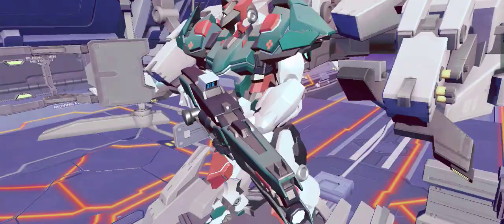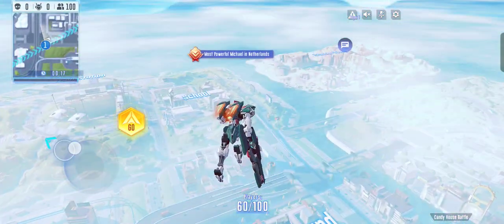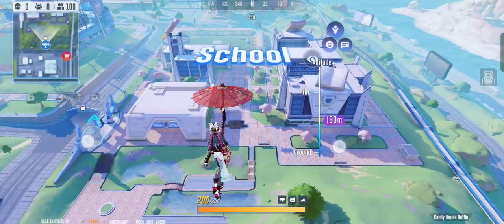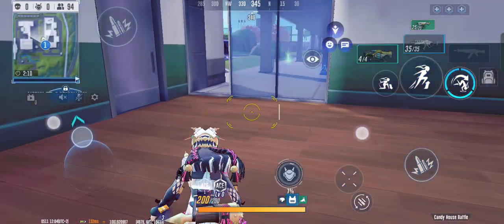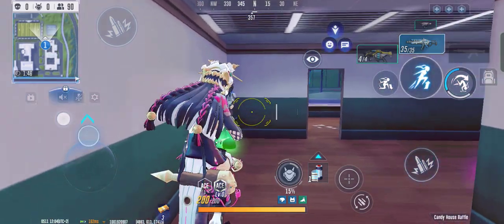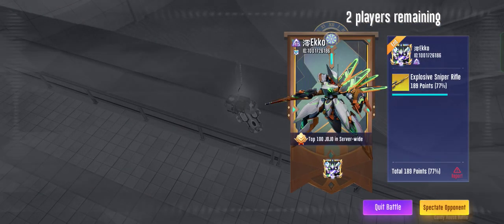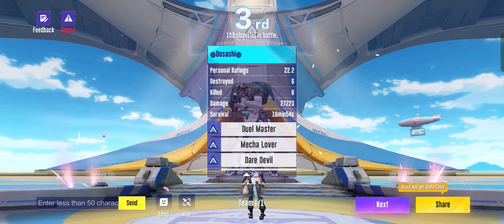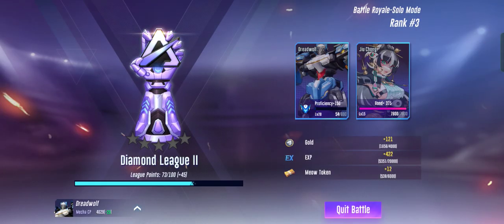#3 DREADWOLF | Slightly nerfed, still solid • Super Mecha Champions